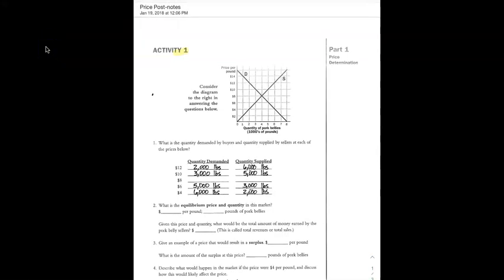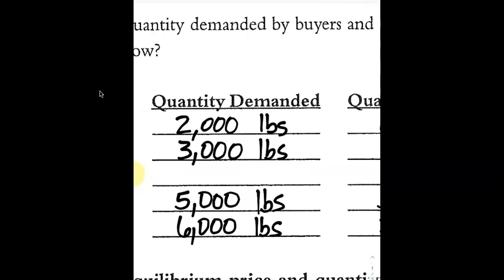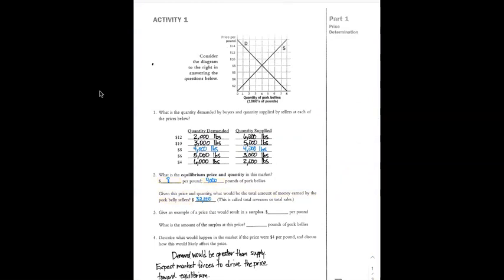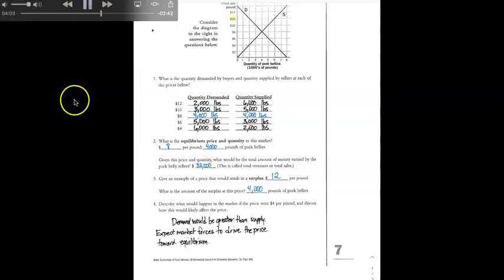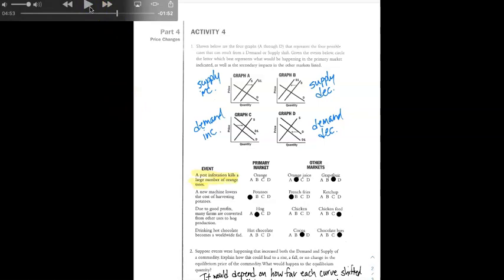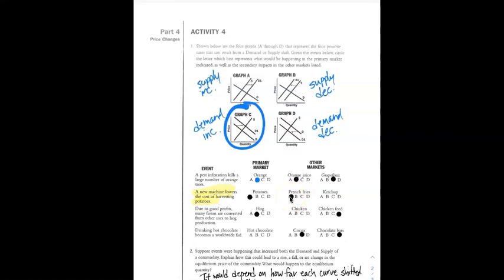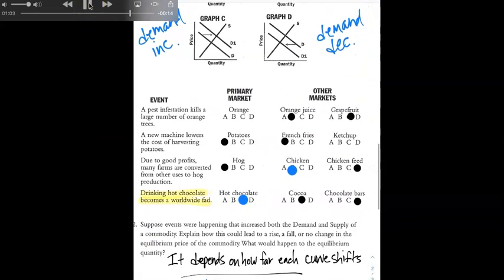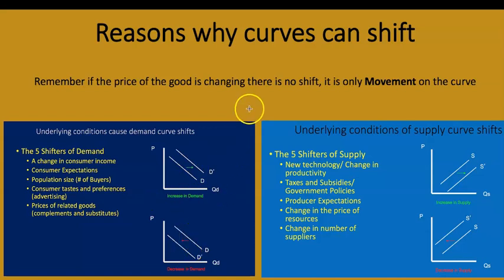Equilibrium Tutorial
An introduction to equilibrium and demonstration to get you started on the Equilibrium Assignment